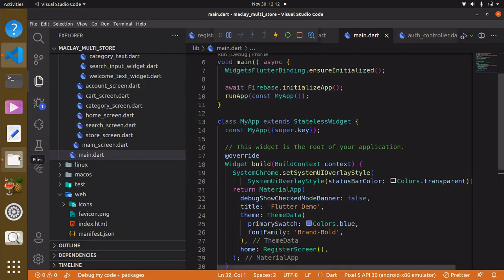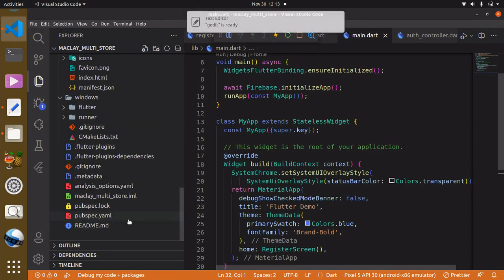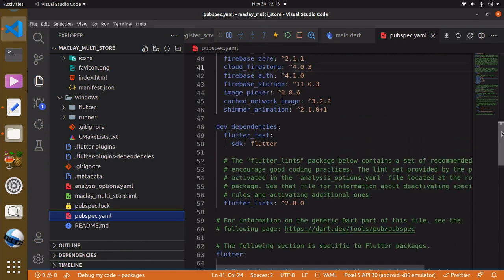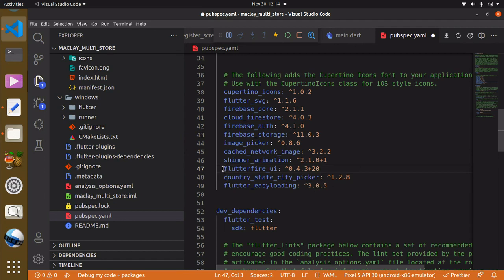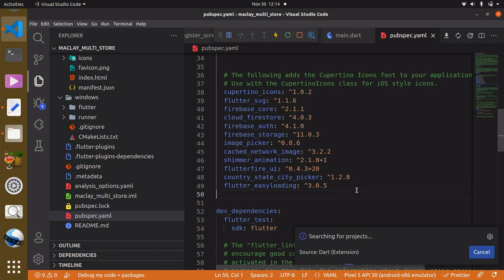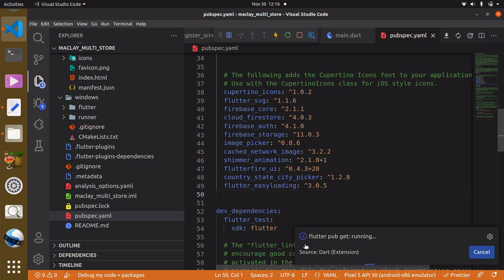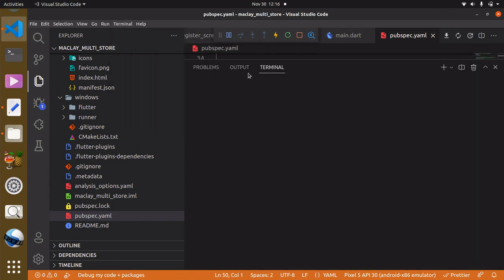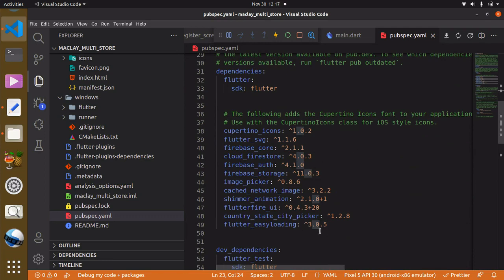Lecture 119 Flutter and Firebase Multi-Vendor App - Join App